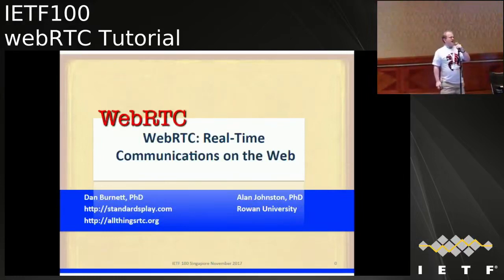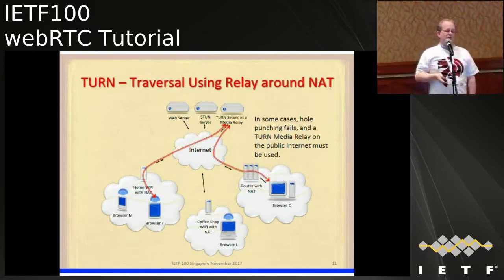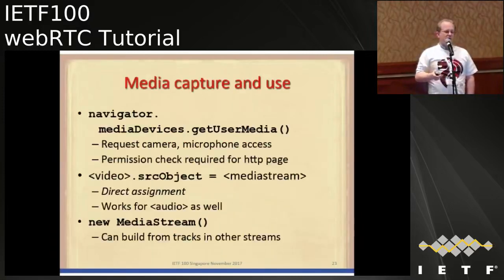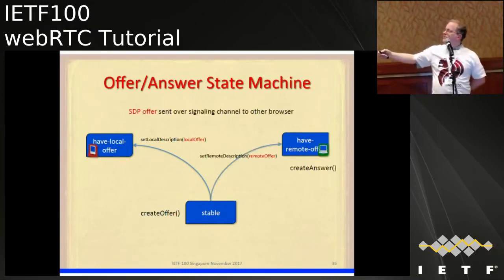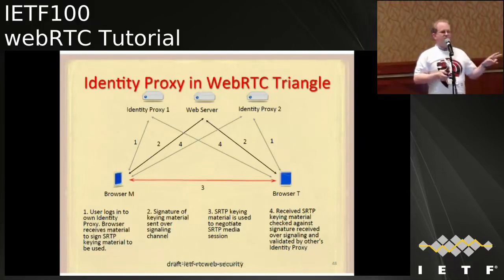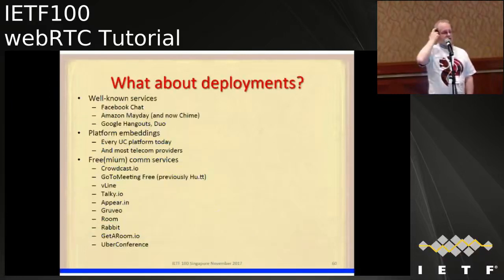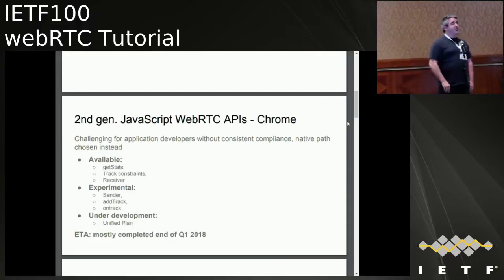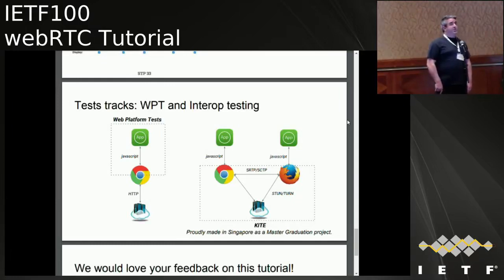TUTORIAL WEBRTC 20171112 1345